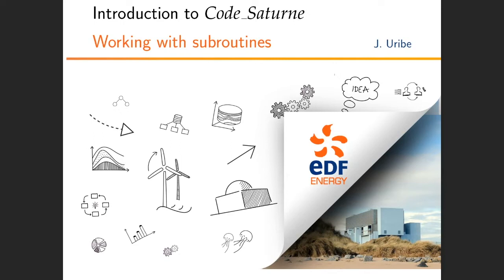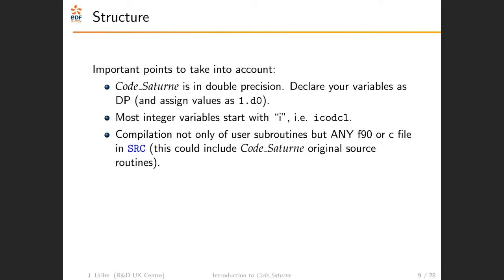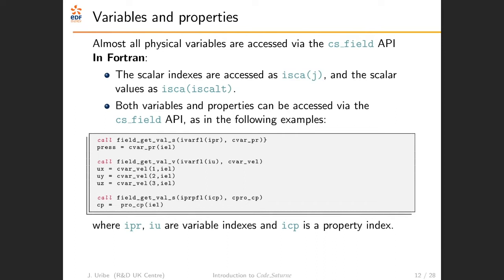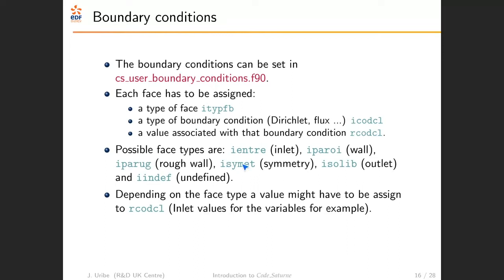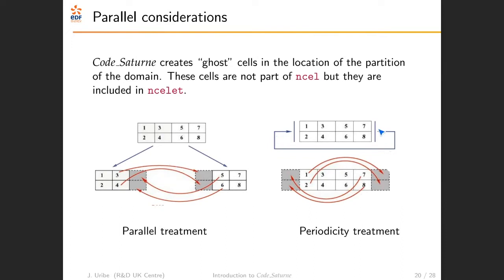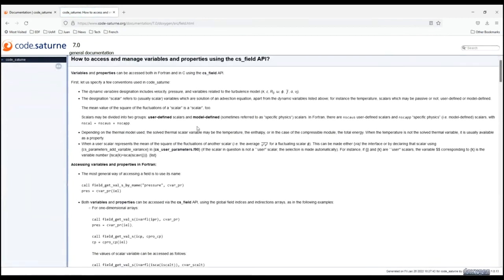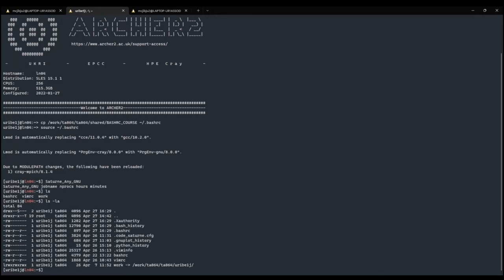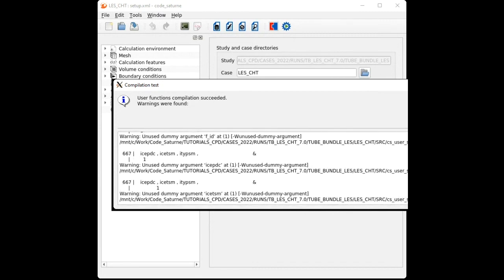HPC for CFD using Code_Saturne, Part 2 of Day 1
Charles Moulinec (STFC, DL, SC), Juan Uribe (EDF)
27 - 28 April 2022

Predicting fluid flow and heat transfer is vital to many industries, such as energy, food and aerospace, for instance. This course will focus on the use of CFD for the prediction of fluid flow and heat transfer, and present some of the integrated features of Code_Saturne to prepare for massively parallel simulations on tier-0 machines.

The course will run for 2 half days split over 2 days comprising a mixture of lectures and tutorials. The open-source HPC software Code_Saturne will be used by the participants to run large scale simulations using the UK national facility ARCHER2.